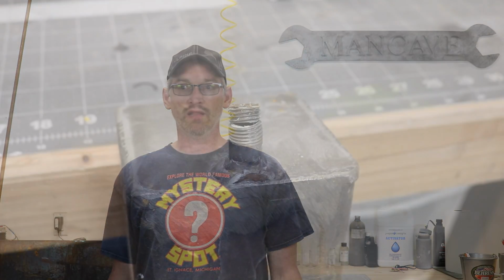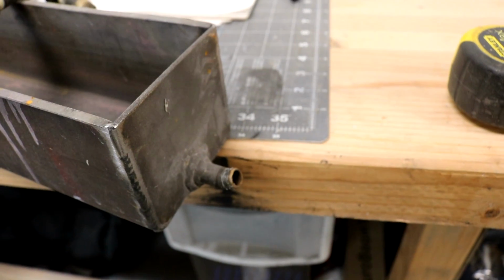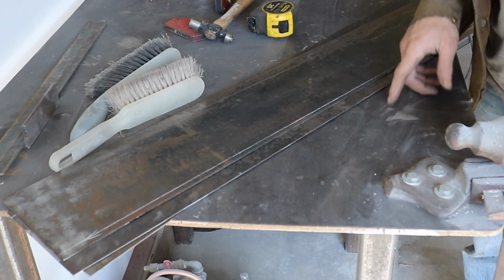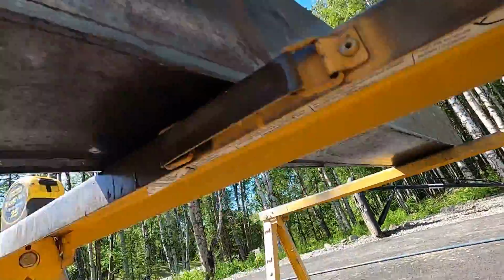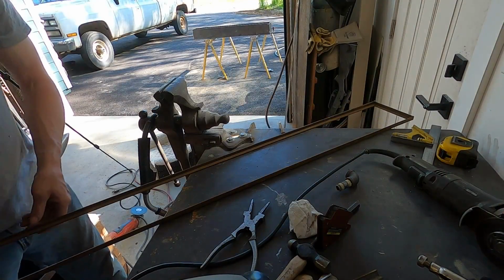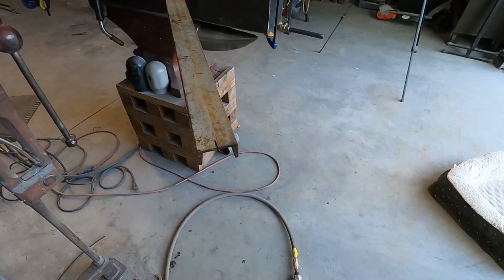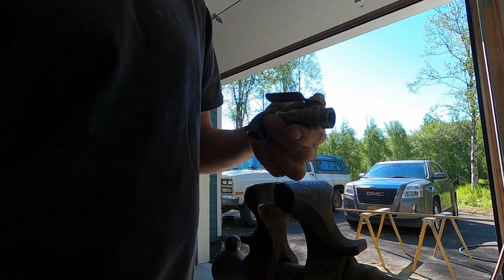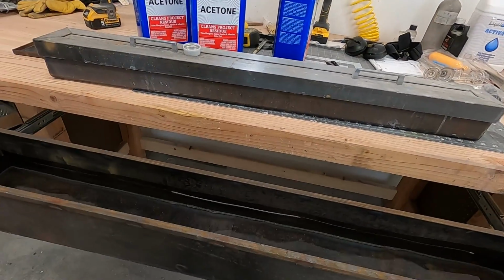Building a new Hide-A-Way Cerakote solvent tank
Building a new drawer style hide-a-way solvent tank for Cerakote.  Built with scrap steel and 100# drawer slides from Lowes.  Don't buy a 400$ tank from Cerakote when you can build a super cool custom tank yourself.